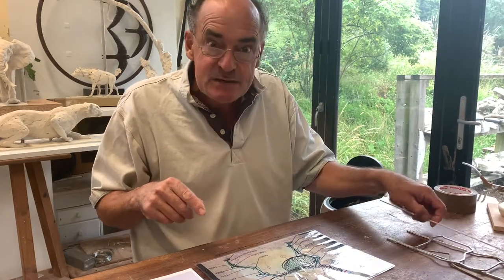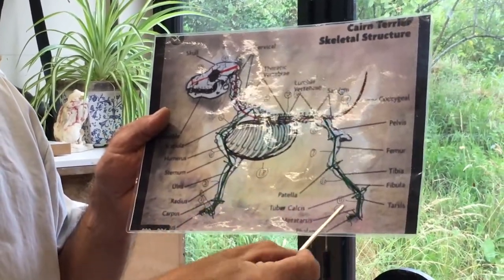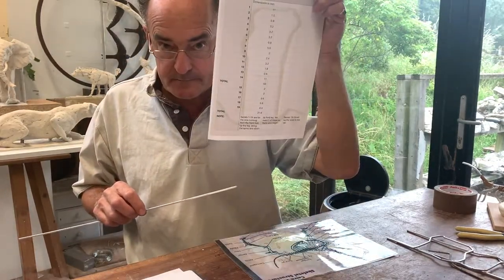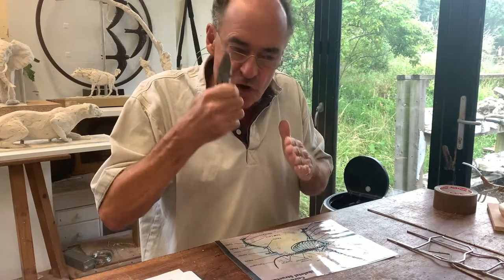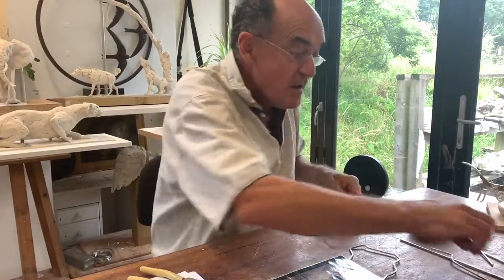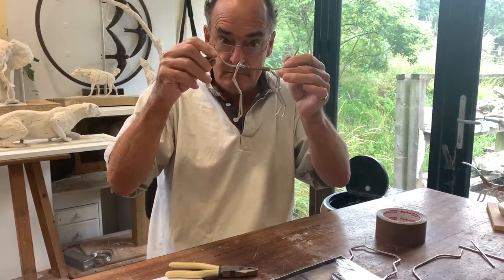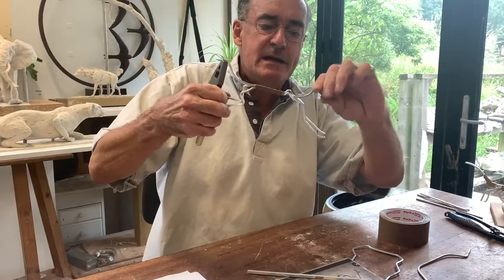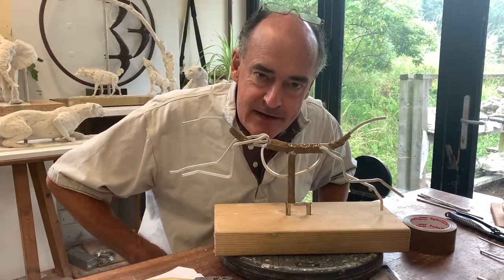Lockdown Bobby Tutorial 3 - working with armature wire